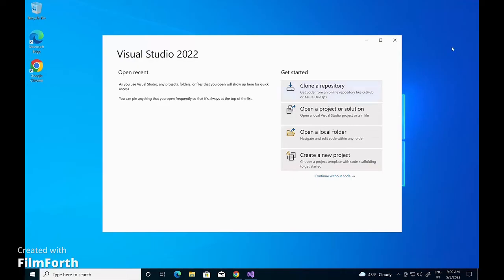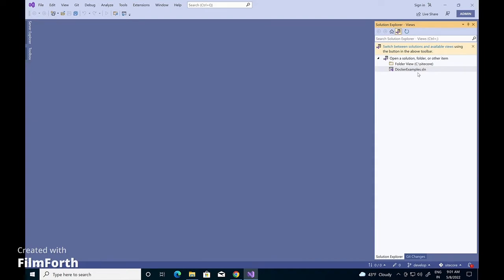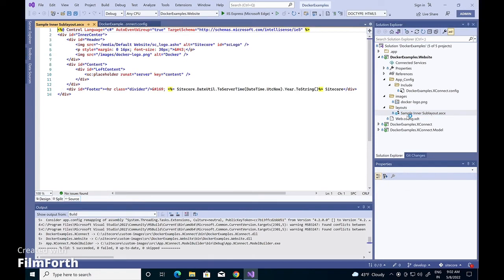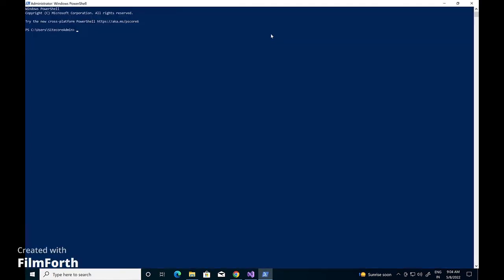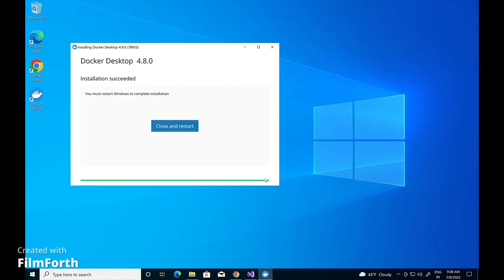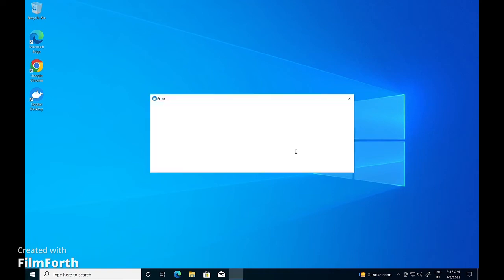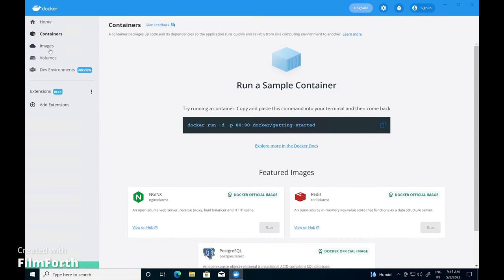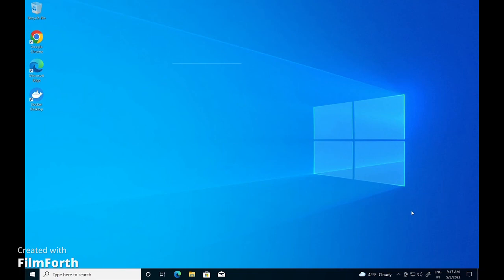Containers in Sitecore Development -Part 3 - Set up Docker environment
Through this Sitecore Docker series, I am explaining how to containerize any existing or new Sitecore-based solution (Helix or non-Helix). In previous parts, we learned basic terminology in Sitecore containers and dockers and then set up a docker developer machine using Azure VM.
Now in this part, we will further set up the VM and docker environment for Sitecore. This video will guide setting up development environments on Windows 10 that use Docker Desktop.